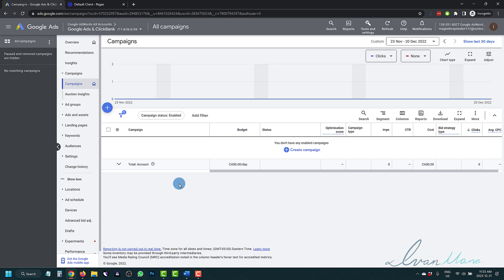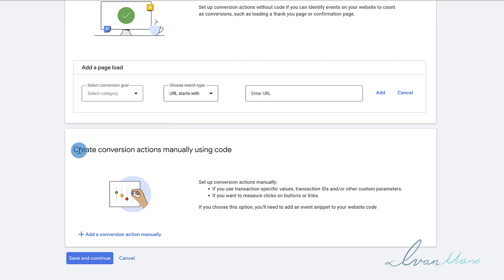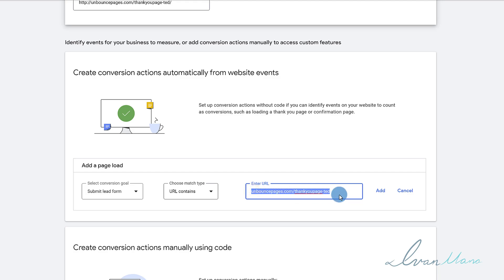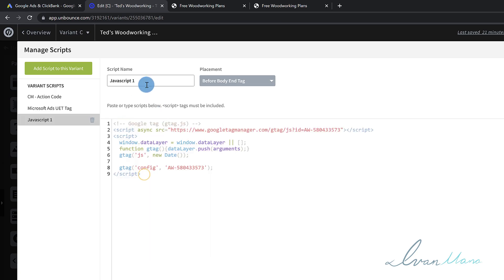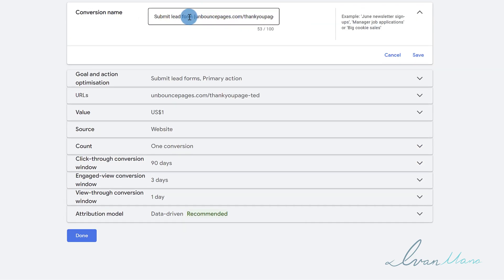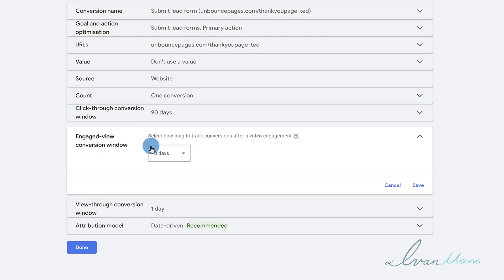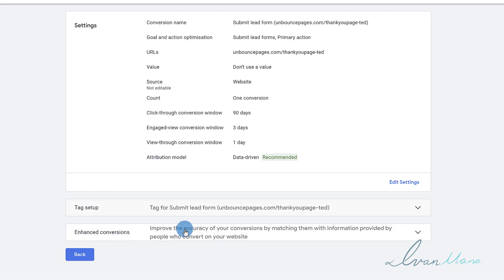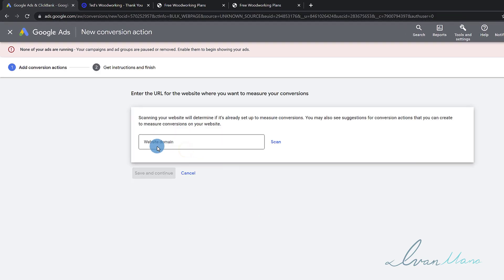NEW Google Ads Conversion Tracking Tutorial (2023) | Step-By-Step for Beginners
Are you looking to set up Google Ads conversion tracking in 2023 and don't know where to start? Google Ads has changed their interface and setting up conversions looks a little different than it was before.

But look no further, because I'll be showing you everything step-by-step in this video.

Table of contents:

0:00 - Introduction
1:03 - Setting up the Google Ads conversion
5:13 - Adding conversion tracking code to your page(s)
9:05 - Editing your Google Ads conversion settings
13:04 - Attribution model settings explained
15:24 - Where to see the conversions in your Google Ads campaigns

I can't stress the importance of tracking conversions enough. Just like you can't hit what you can't see, you also can't optimize and improve what you can't track.

In this quick video, I show you the exact step-by-step process for properly setting up conversion tracking so that you're not left in the dark and know exactly what you're spending your hard-earned money on.

Make sure you watch the video to the end so you don't miss anything.

And this is how you set up Google Ads conversion tracking in 2023!